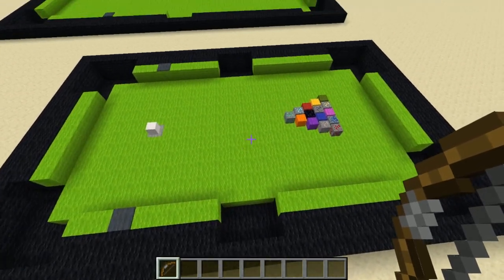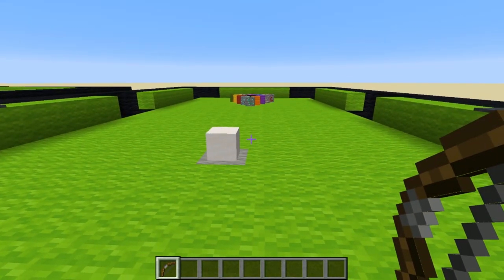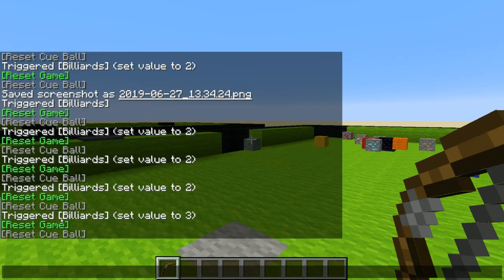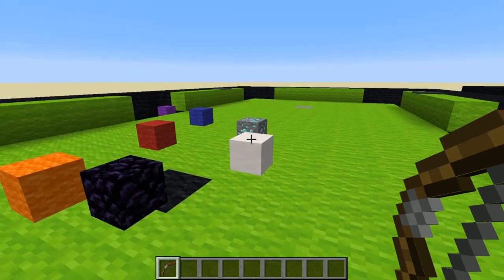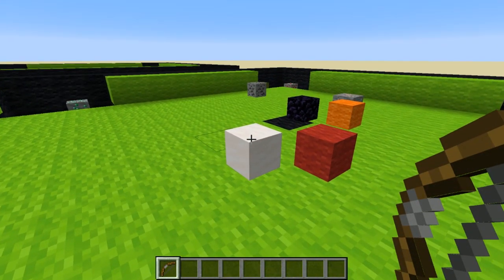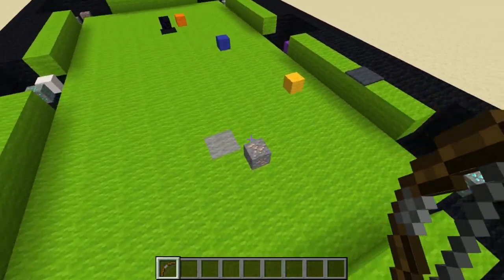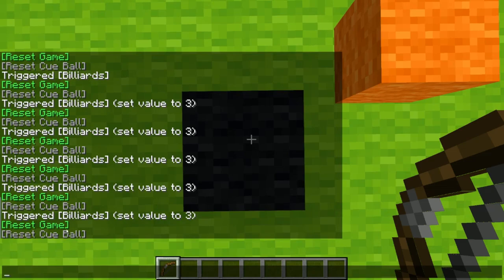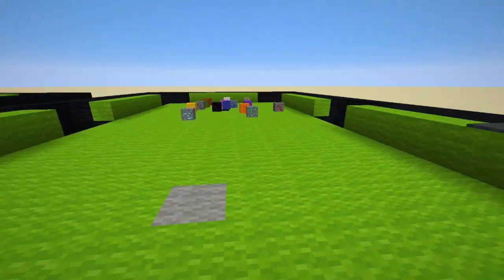Pool Table w/Custom Physics in Minecraft 1.14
I made a custom physics engine datapack to run a game of pool in Minecraft 1.14.